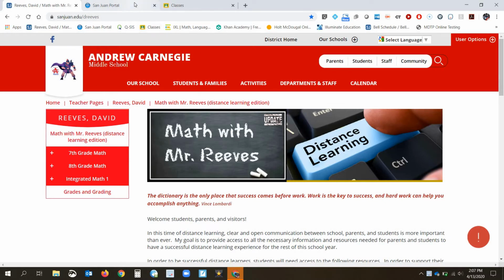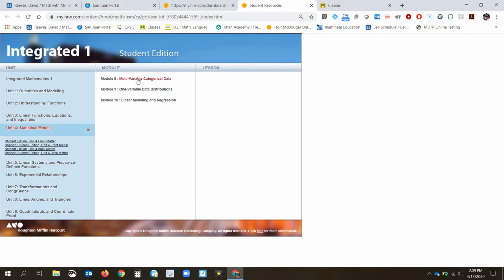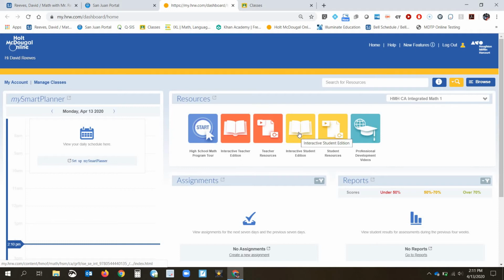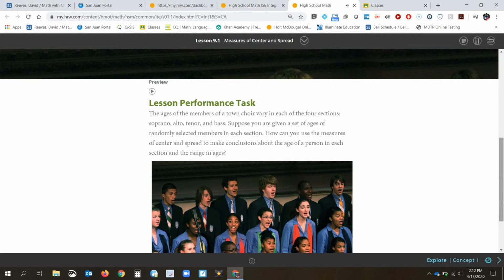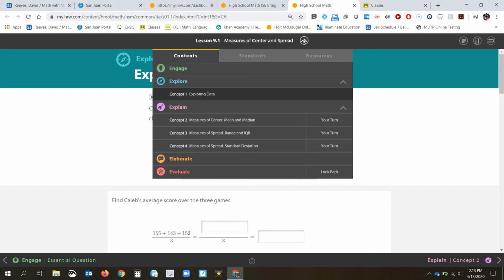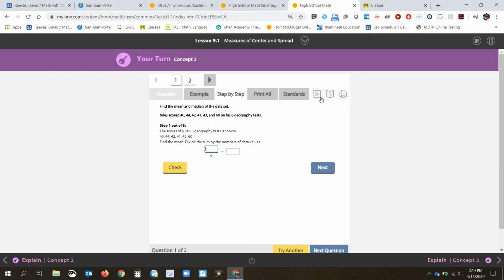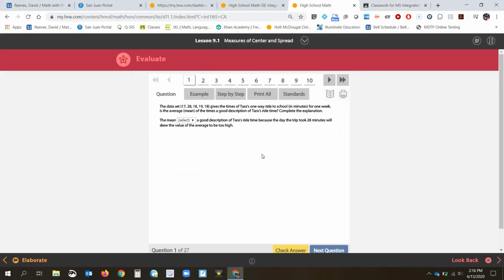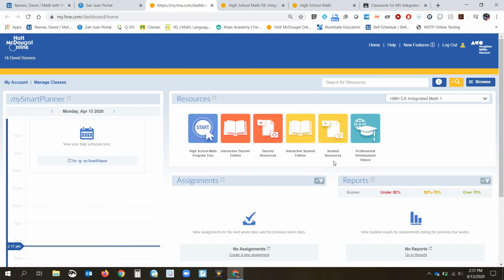Using the Online Textbook IM1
This is an important video for IM1 distance learners to watch